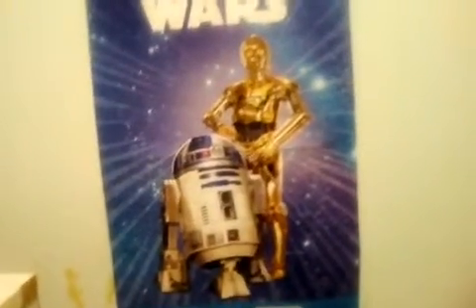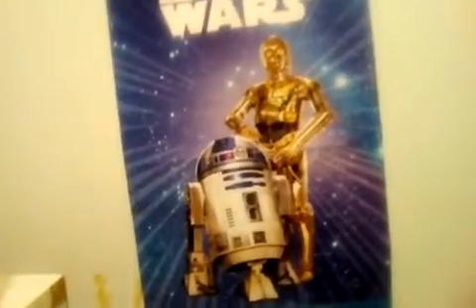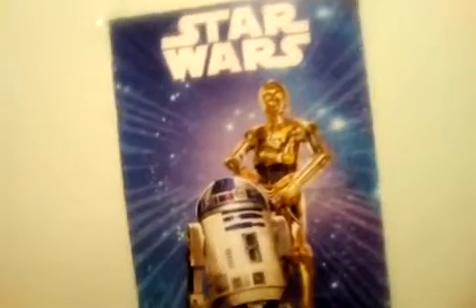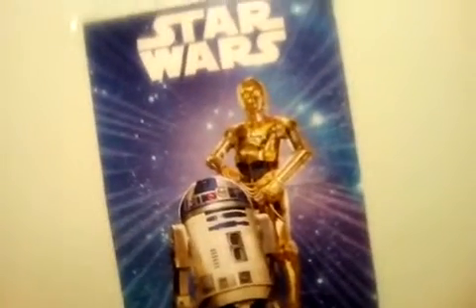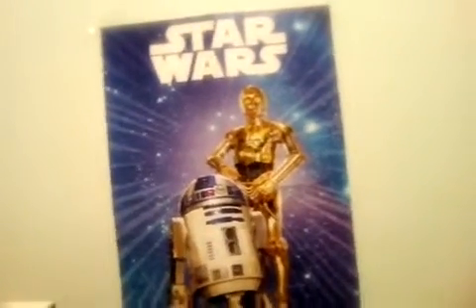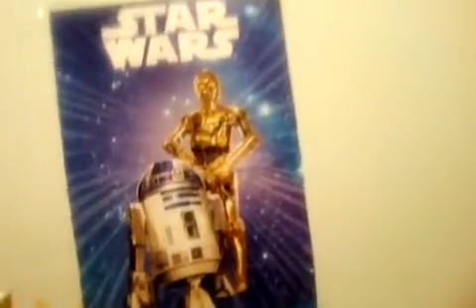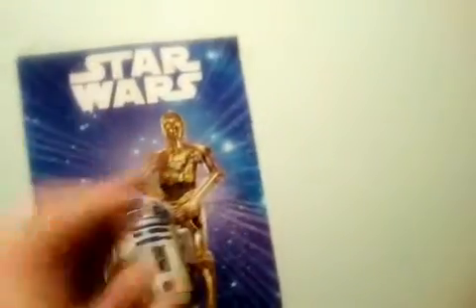My short Minecraft toy collection